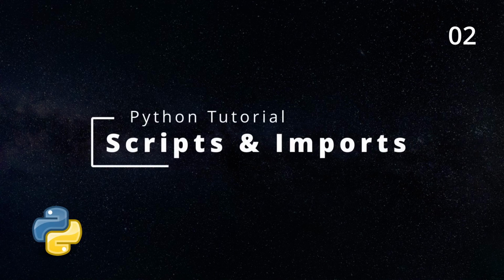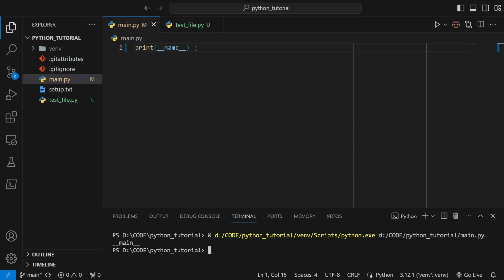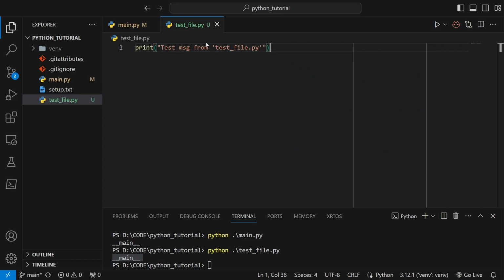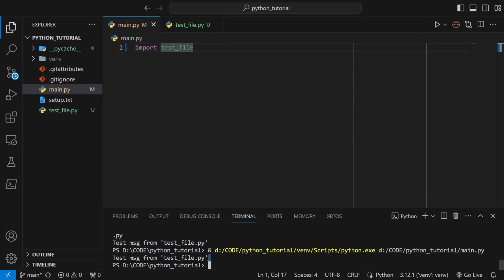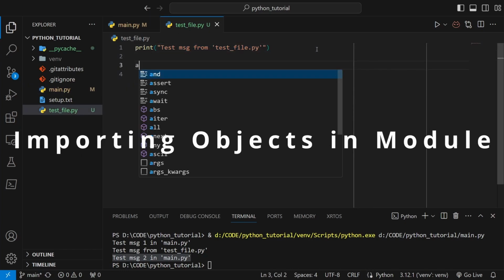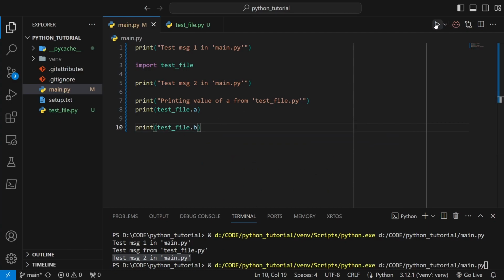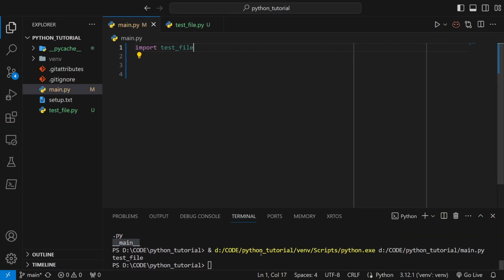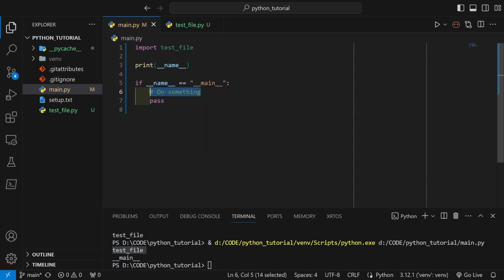Scripts & Imports in Python | #02 Python Tutorial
2nd video of the Python Tutorial series where I have explained imports and scripts in Python. Every Python script is given a name, this name can be accessed by __name__, which will return the name of the module, with one exception which is the entry point of the Python application. This entry point is renamed to __main__.
I have also explained how the keyword Import works in python and why it is crucial for the development of any kind of application using Python.